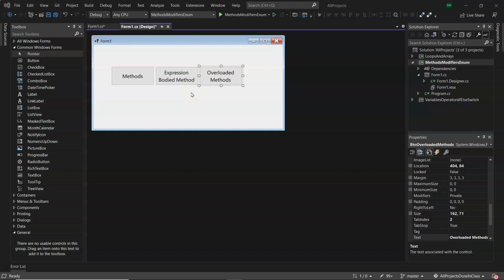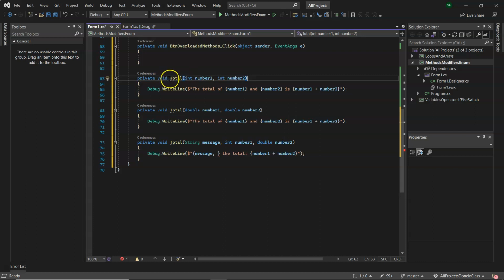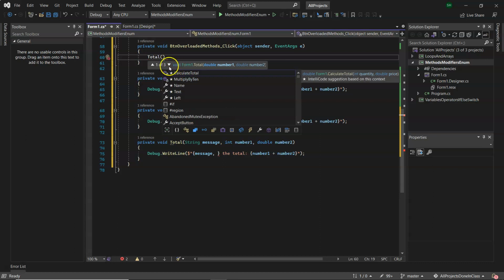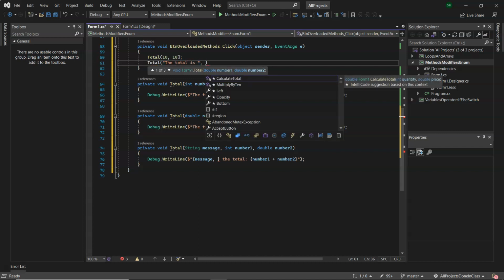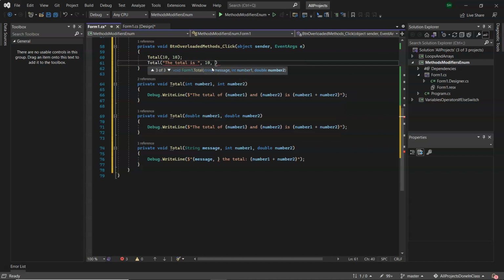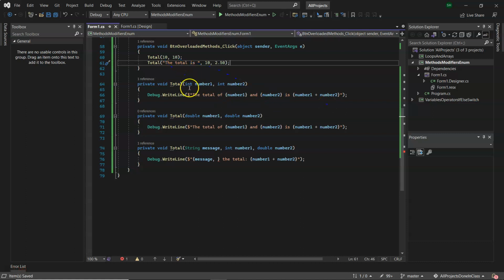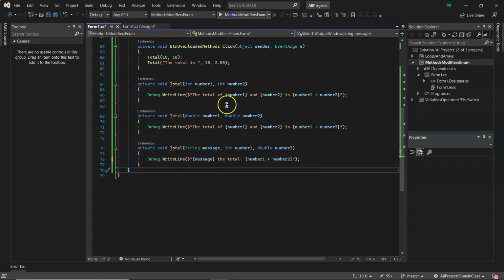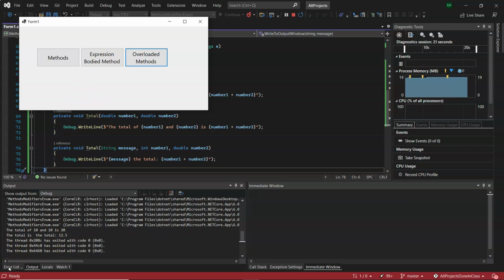C# - Overloaded Methods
This video explains what overloaded methods are in C#, shows examples of them and how to call them.